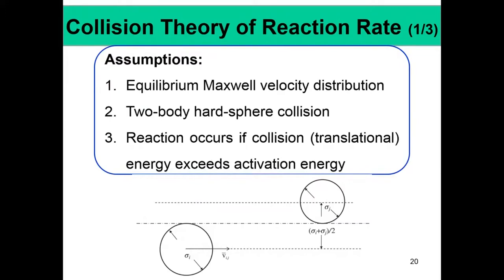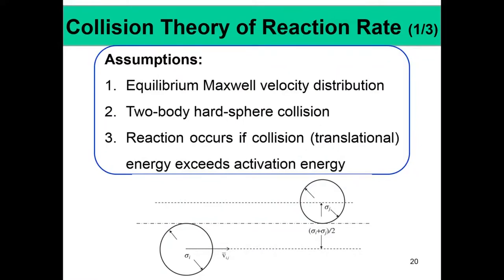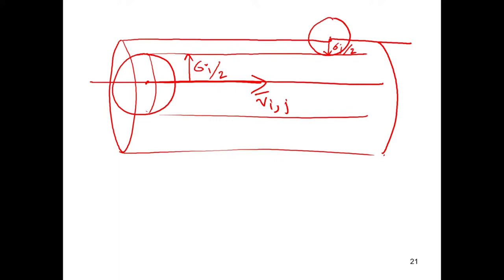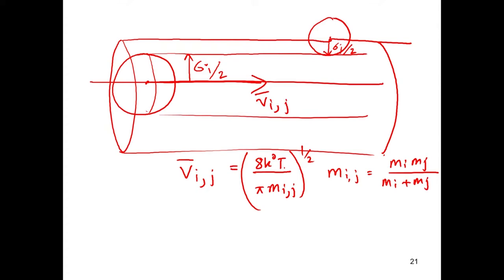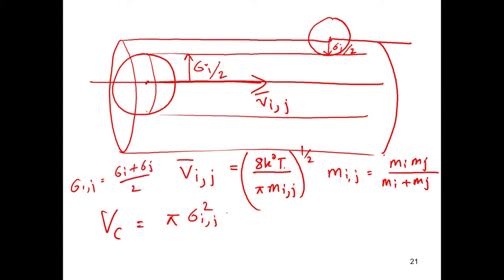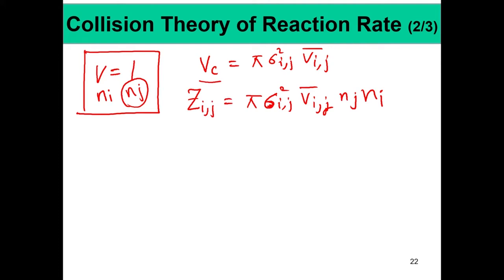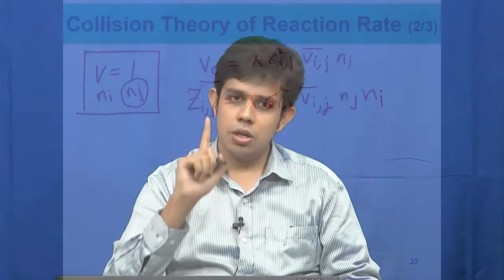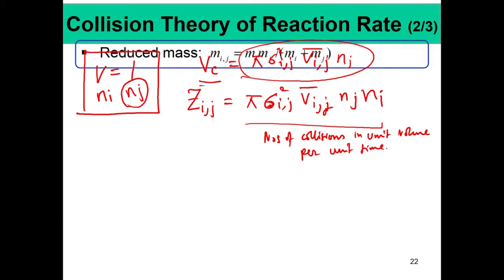Lec 06: Chemical Kinetics III